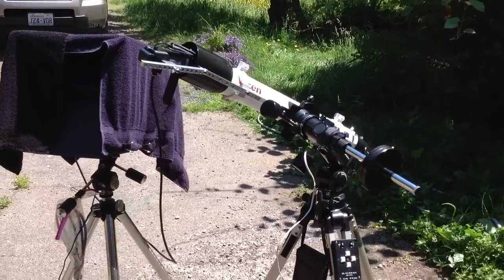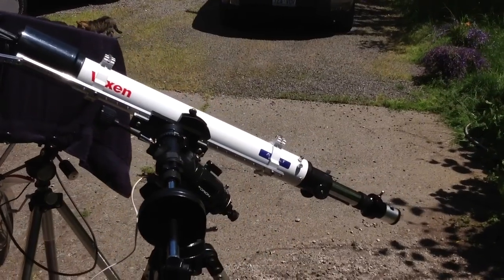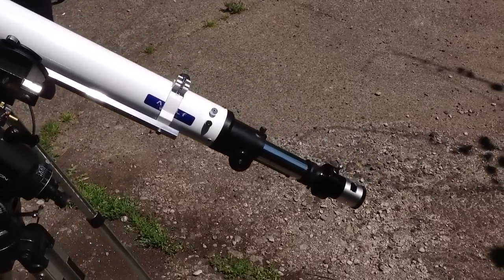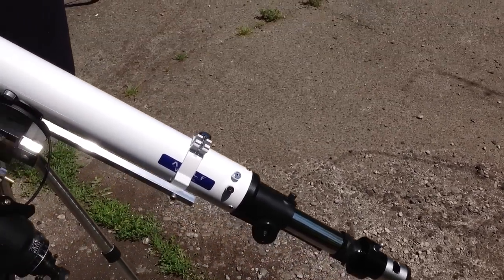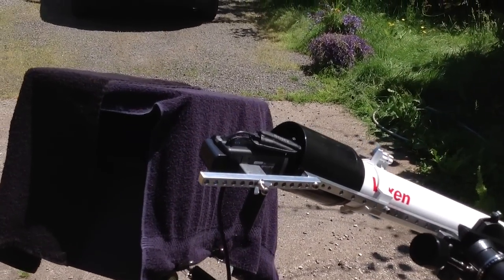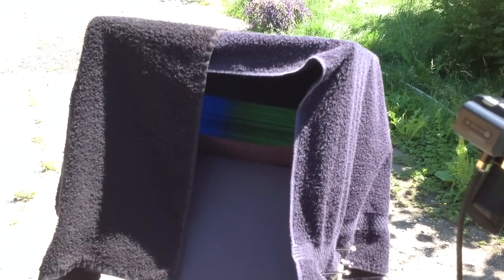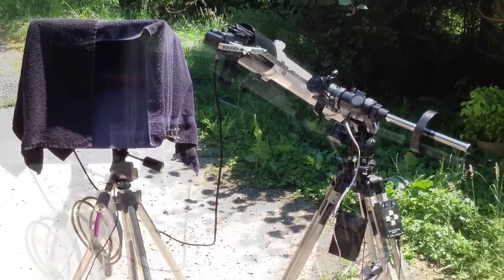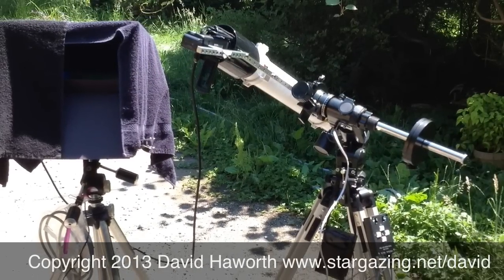Solar Spectroscope with Sewing Needle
Sewing needle is mounted in a T-thread extension tube at the focus plane of the Vixen 70 mm refractor.  Sony HDR CX-160 with plastic 500 lines/mm grating views the Sun's reflection from the sewing needle.  The video was taken with iPad 3 and edited in iMove for the iPad.